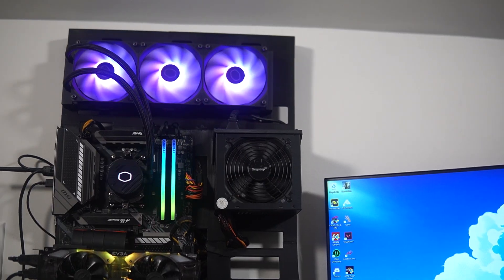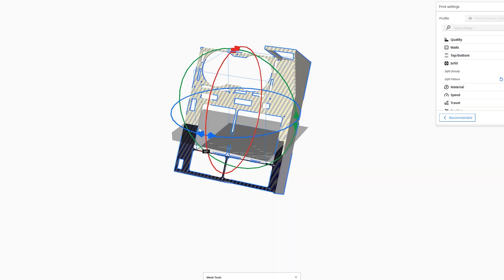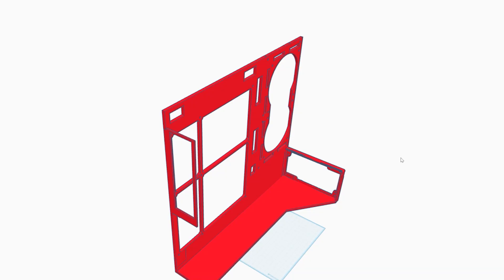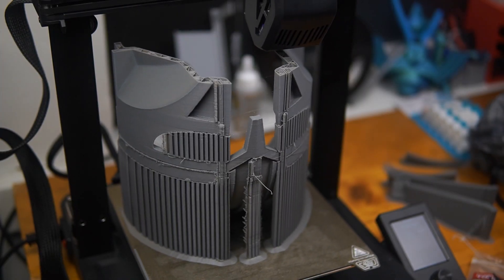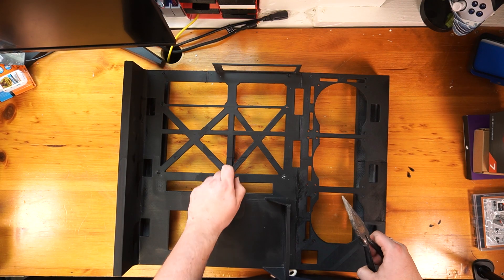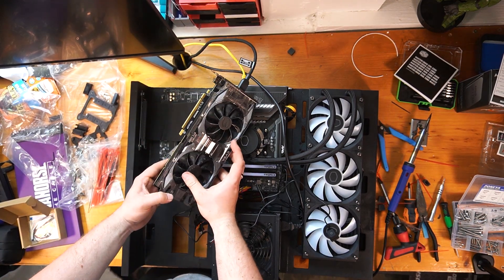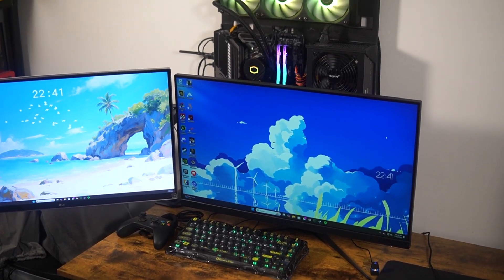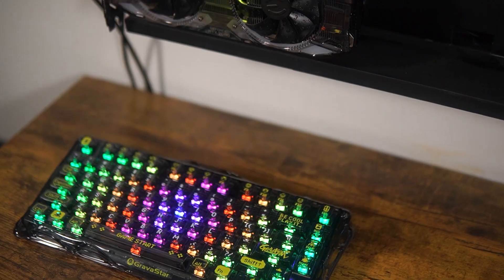I designed my own wall-mounted PC case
This is a wall-mounted PC case designed entirely to be 3D printed.
It took me a little over a year to finally finish this project, and I couldn’t be happier. This was the first time I designed a fully 3D-printed build that actually worked and was functional. Sure, there are still a few downsides, but at the end of the day—I made a wall-mounted PC case using a 3D printer and barely any knowledge of CAD software.

About the Case:
You can print it using just about any filament, though I recommend something stronger like PETG or ABS. PLA will work too, but it's less durable.

The case supports a full-sized ATX motherboard.

Compatible with standard ATX power supplies.

Fits GPUs of any size.

For a cleaner, more aesthetic build, I suggest using a PCIe extension cable to reposition the GPU.

CPU coolers: Best paired with a 360mm AIO, but you can go smaller if needed.

Fan mounts: Supports both 120mm and 140mm fans.

On the back side, there are two mounting slots for either 2.5" hard drives or SSDs.

Motherboard standoffs: These will need to be soldered or heat-inserted into the plastic manually.

If you have a smaller 3D printer, you'll need to slice the model into parts yourself—I'll leave that up to you.
(Accessories that I used in this video)

Sony a6400

Amazon US

Microphone FIFINE USB Gaming Microphone, RGB
Amazon US

GravaStar Mercury K1 Lite 75% Mechanical Keyboard

00:00 intro
00:45 measuring all of our PC parts
01:00 using Tinkercad to design my 3D printed wall PC case
01:40 issues I ran into with my prototype of my PC case
03:30 redesigning and fixing my prototype wall mounted PC case
04:10 Printing and assembling are 3D printed wall-mounted PC case
07:00 what PC parts are used for this build
08:05 my PCI extension cause a lot of issues
08:42 how I melted my wall PC case
09:09 more PCI extension problems
10:00 My overall opinion of building my own 3D printed wall mounted PC case